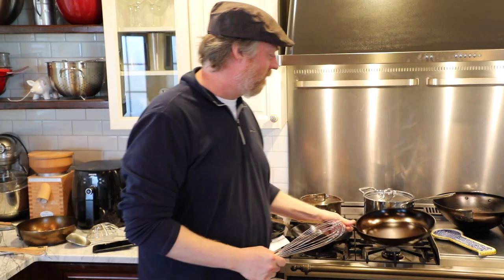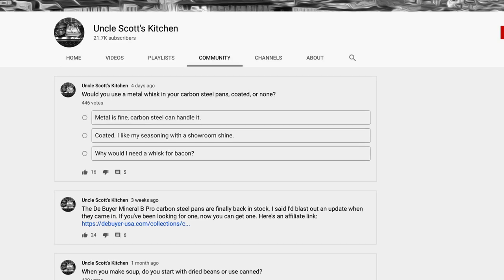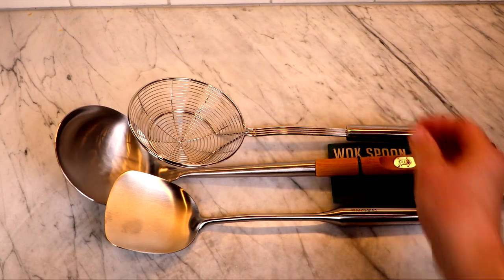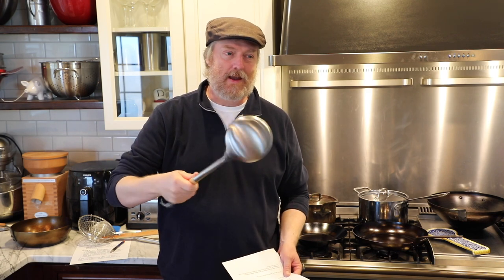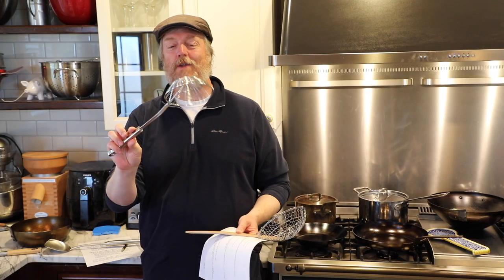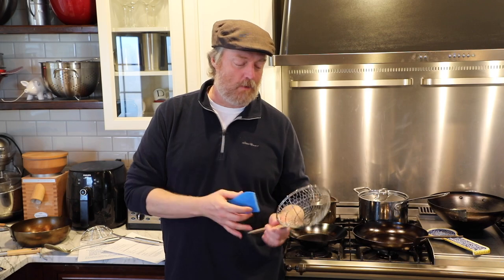Episode 11: Uncle Scott's Pancast Show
Carbon steel seasoning, nonstick coating safety, wok tools, pan warping issues, viewer mail and more! Uncle Scott's Amazon Store

Matfer Carbon Steel Pans

Mauviel Carbon Steel Pans

WOK TOOLS

Helen Chen Spider

GXONE Spatula

Swify Spider